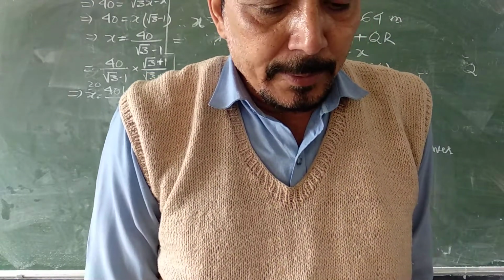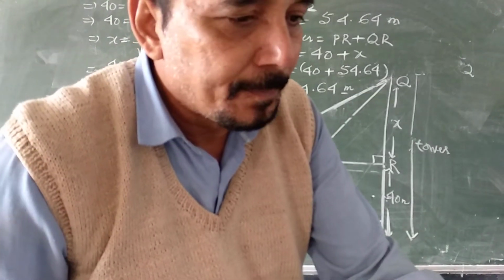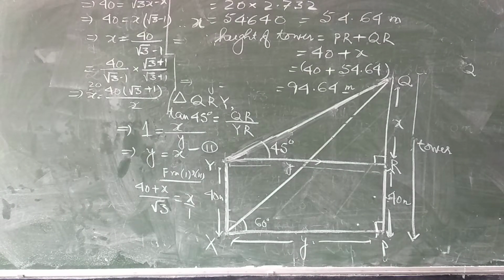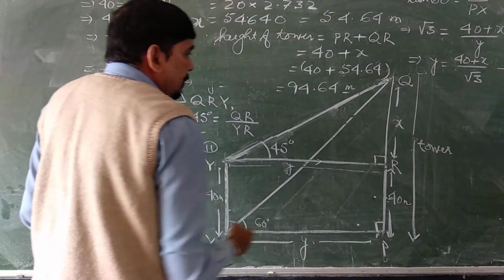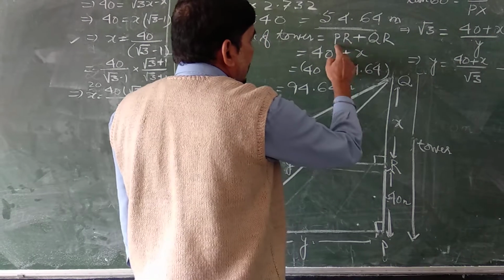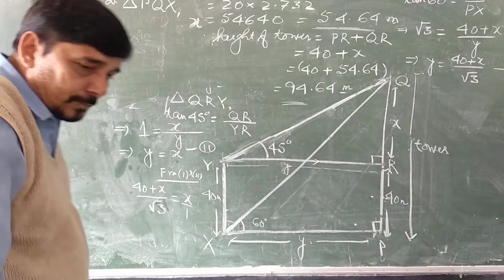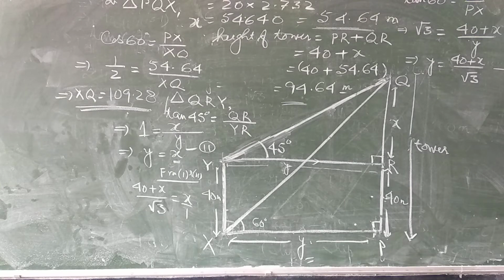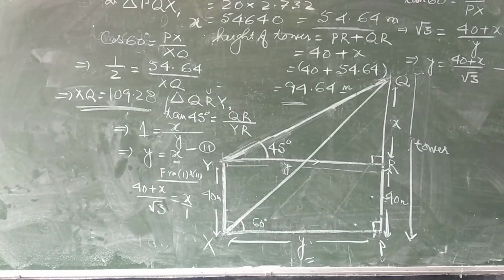Class 10 Topic Height and Distances S K Singh cm